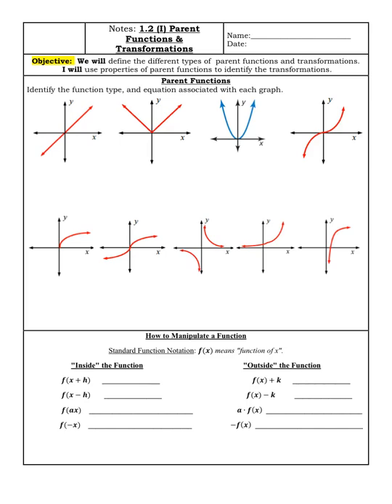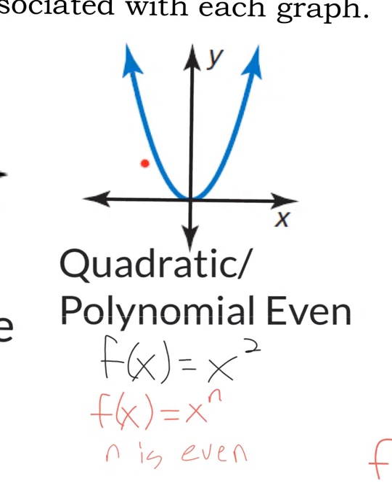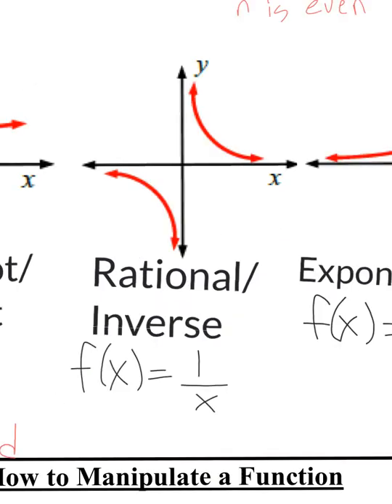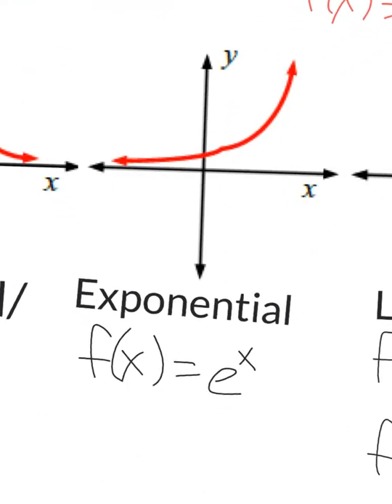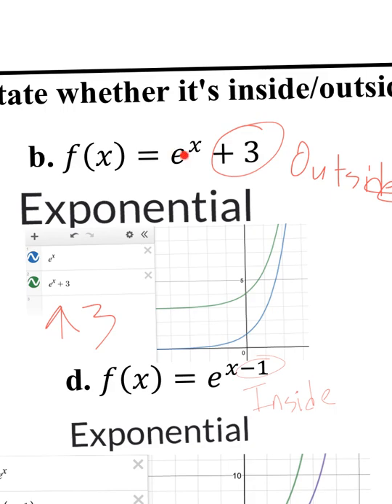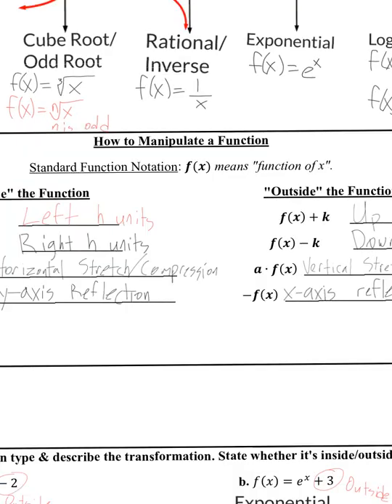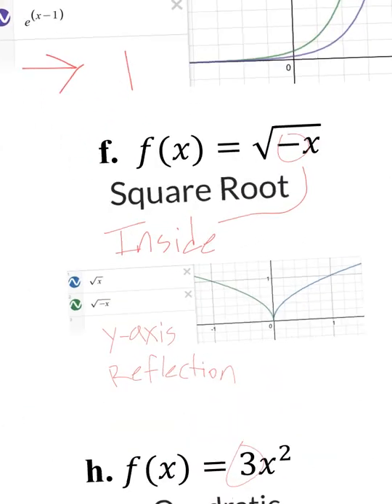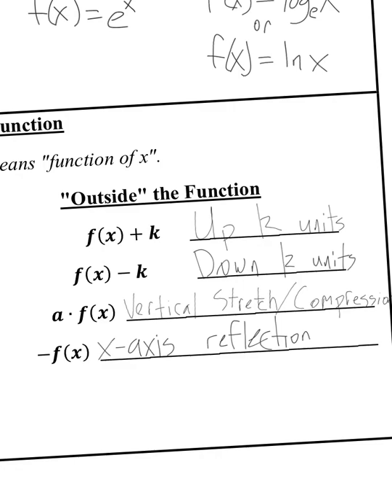Parent Functions & Transformations | 1.2 | Algebra 2